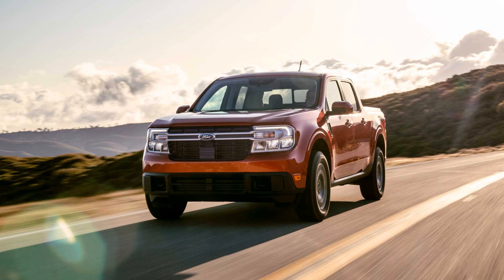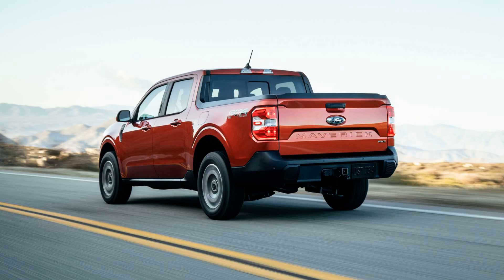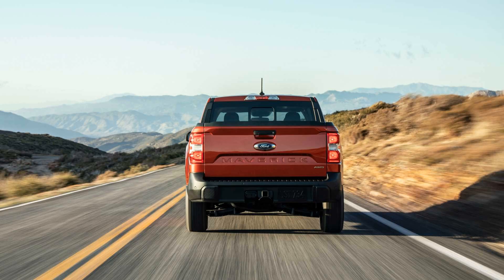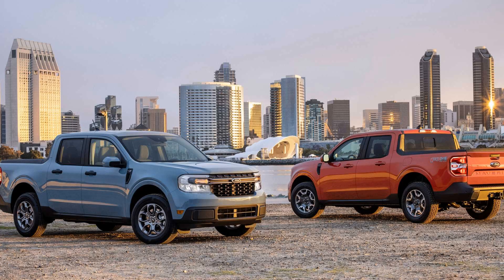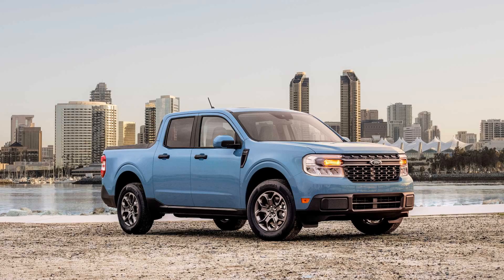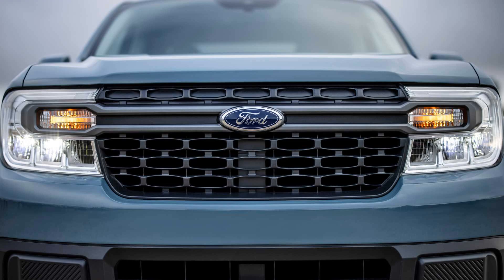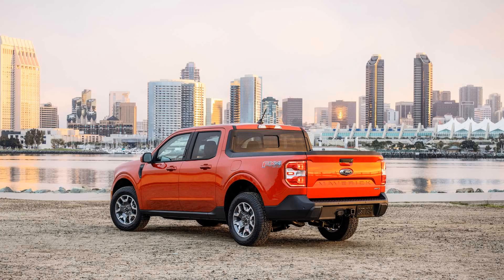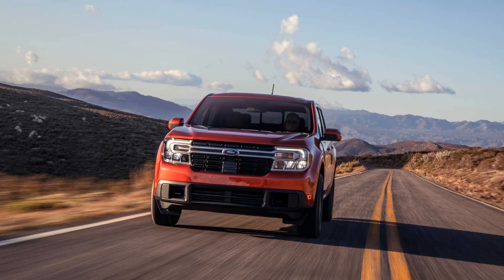2022 Ford Maverick Goes AWD Only In Canada For 2 0L EcoBoost Model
2022 Ford Maverick Goes AWD Only In Canada For 2.0L EcoBoost Model